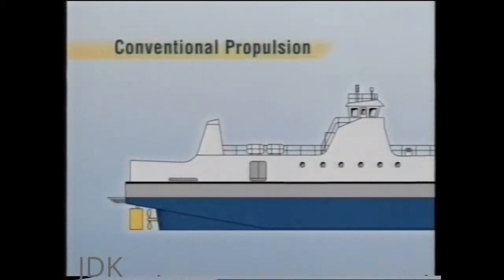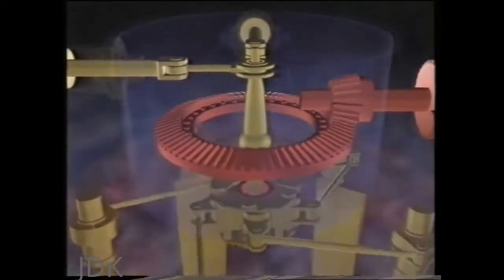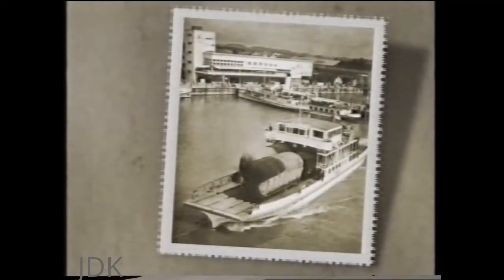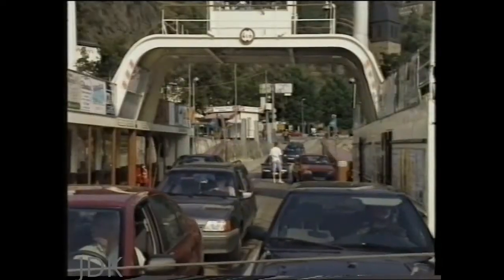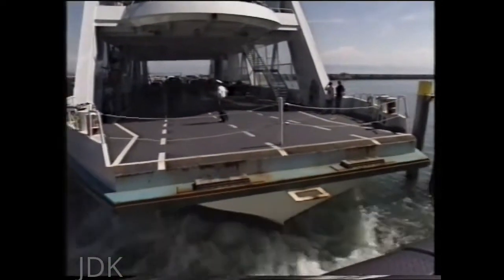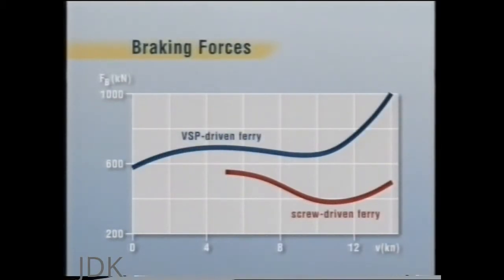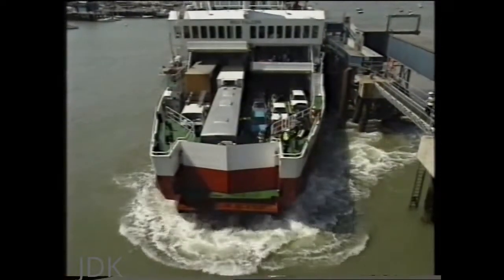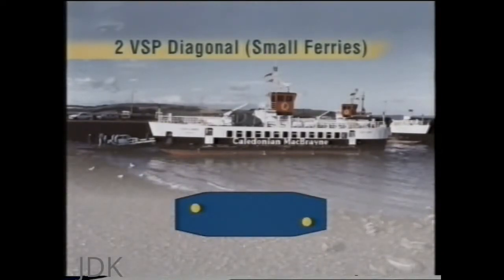Texel Teso film " Floating bridges voith" met de Schulpengat en de Molengat